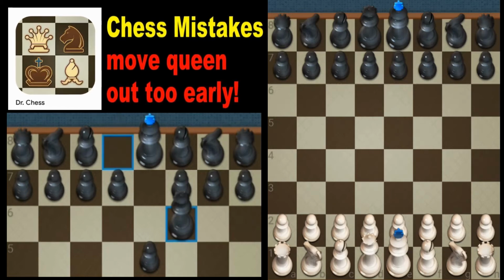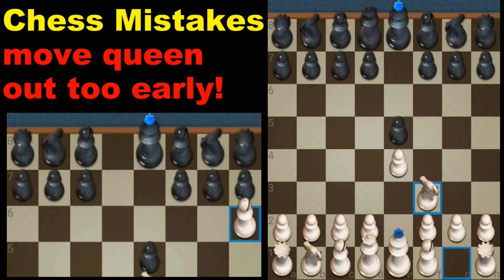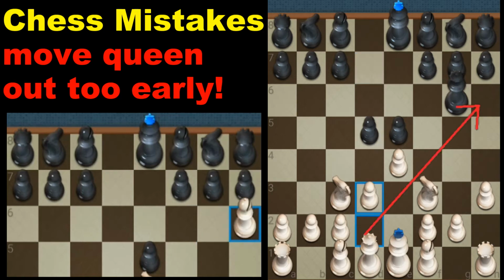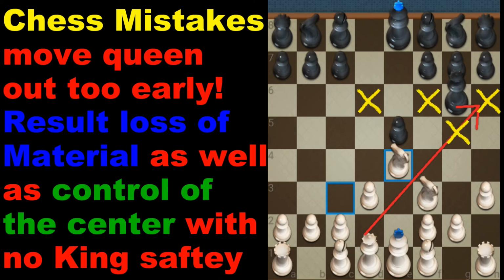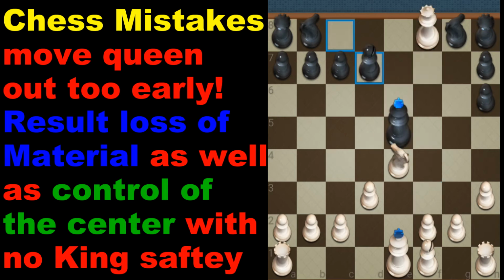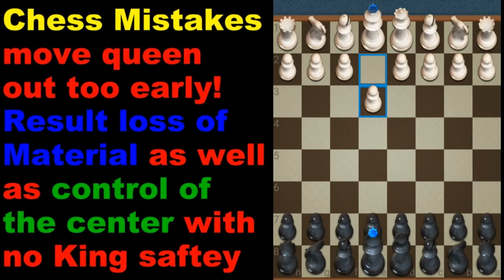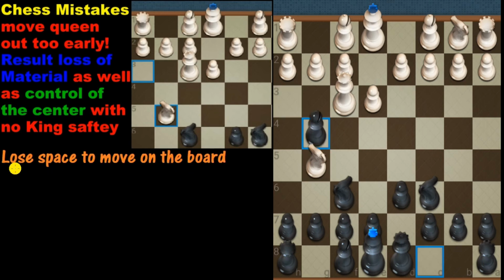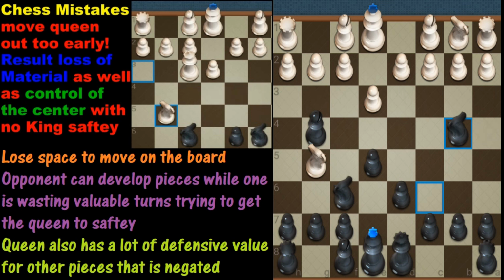Chess mistakes move queen out too early online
Chess mistakes move queen out too early. Today we're going to discuss the downside of moving the queen out too early using two games online at the doctor chess app.